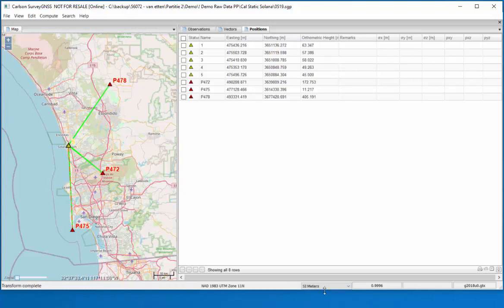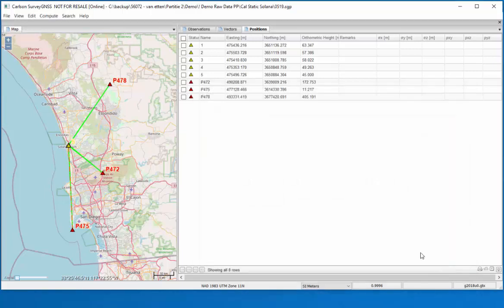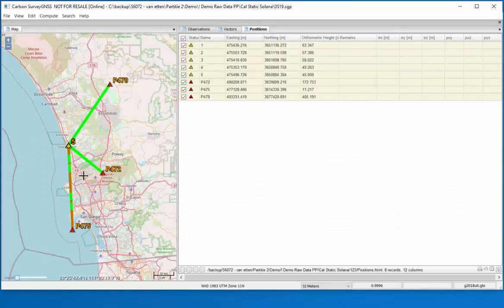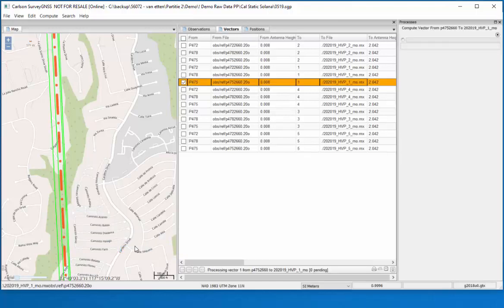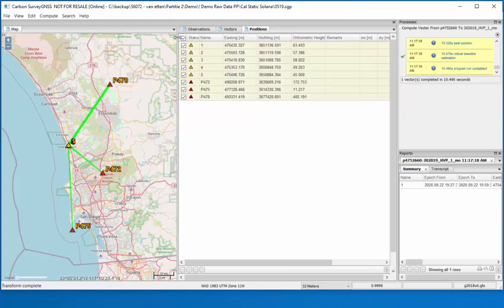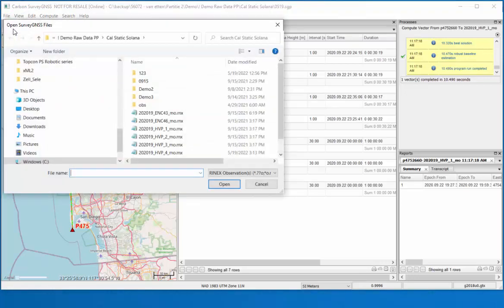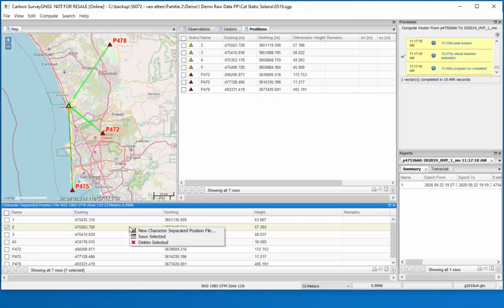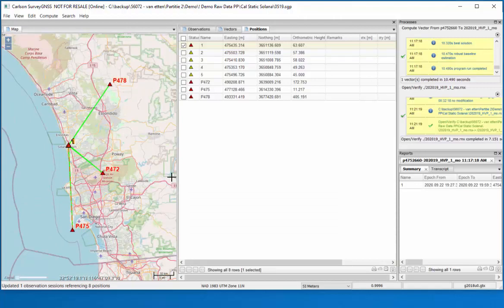What's New in SurveyGNSS 2.3